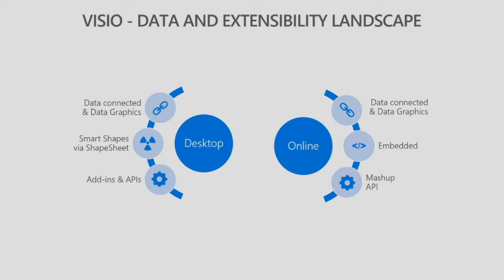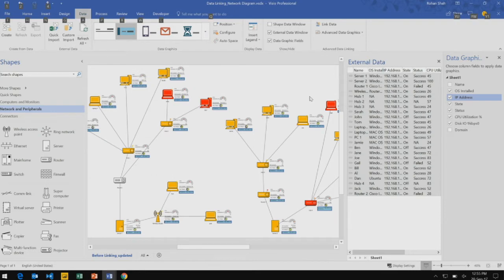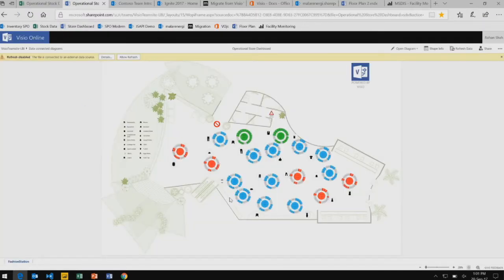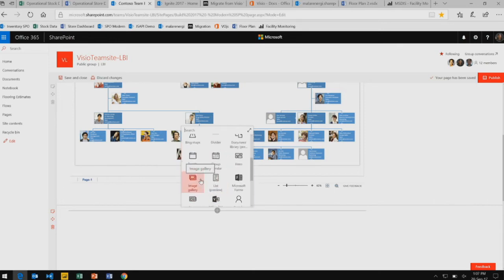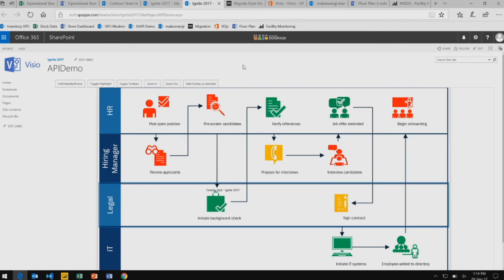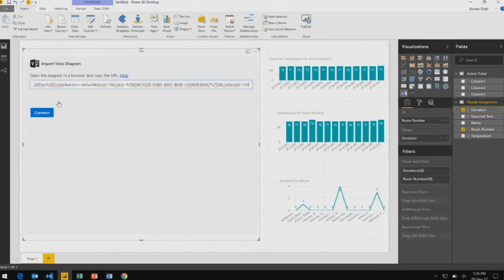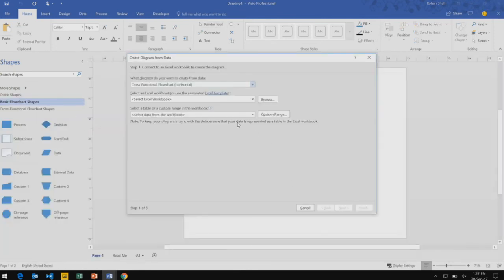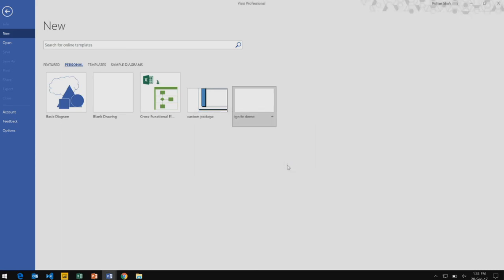Build data-driven solutions using Microsoft Visio - BRK2239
Learn to create data-driven solutions using Microsoft Visio, one of the most advanced diagramming and vector graphics tools for desktop and the web. Key features include additional templates for more advanced diagrams and layouts, as well as capabilities intended to make it easy for users to connect their diagrams to data sources and to display their data graphically.